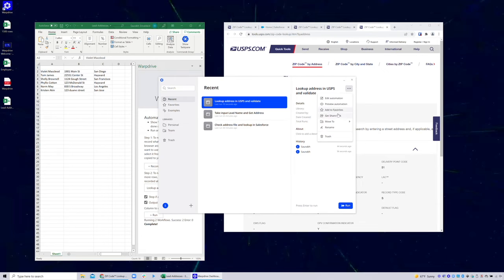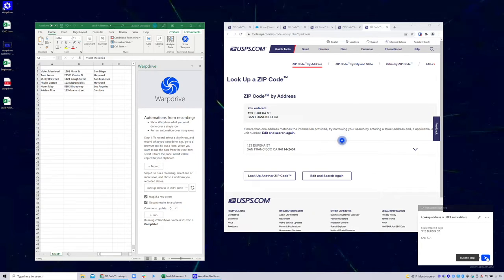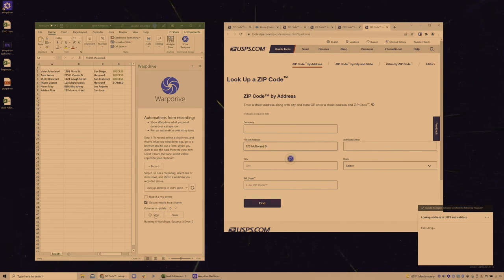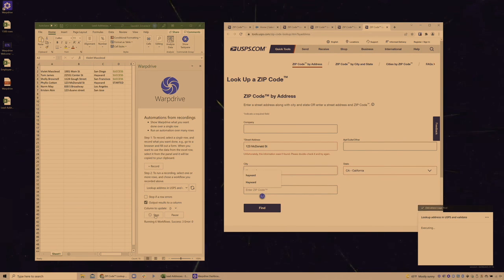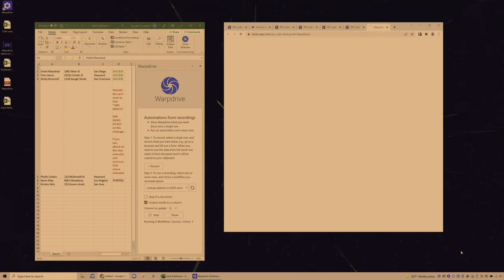(7) How-To: Add validation checks to your warp automations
This how-to shows how you can tell Warpdrive to look for specific elements on the screen before executing steps of your automation. This gives you fine grained control to ensure that each step of your automation proceeds perfectly.